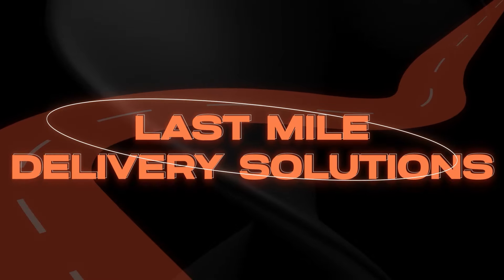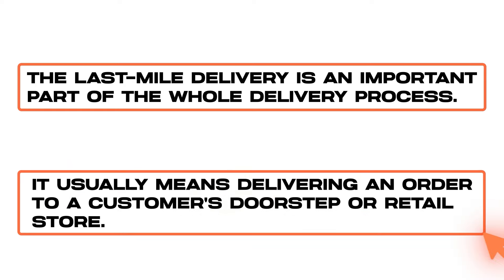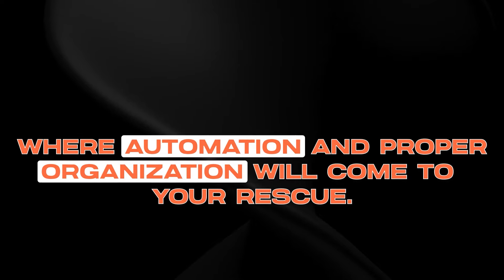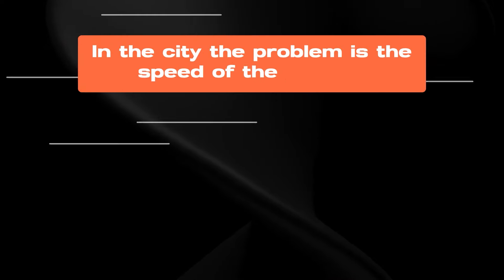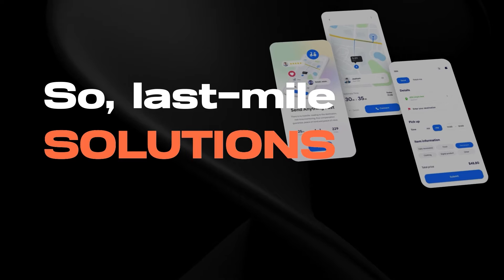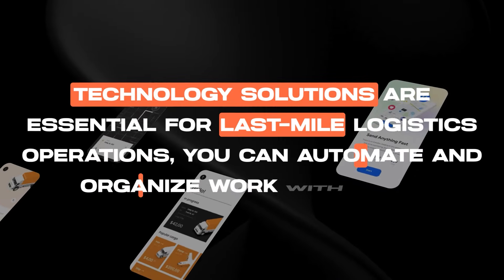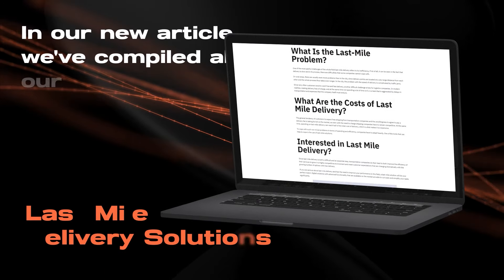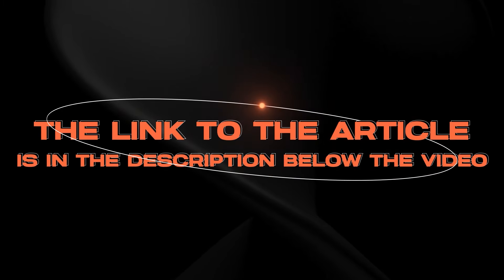Last-mile delivery solutions from IT company WEZOM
What is Last-mile delivery and how to increase company revenue and reduce costs with our solutions? Keep watching or read our article

In our new article, ‘Last Mile Delivery Solutions’ we've compiled all our experience in this field. With this, you can learn how to use intelligent delivery management software to improve your performance and provide excellent customer service.